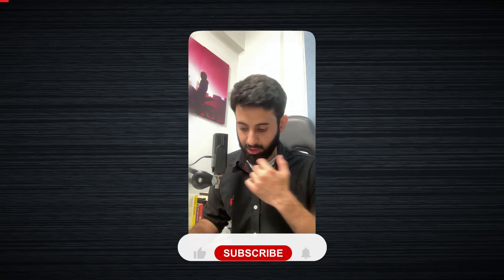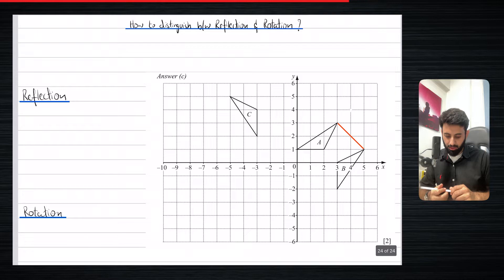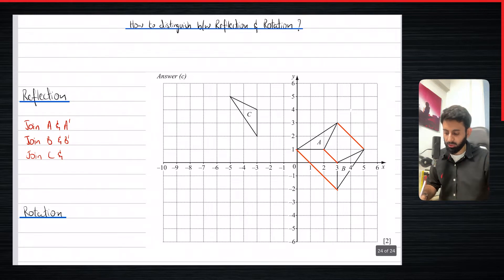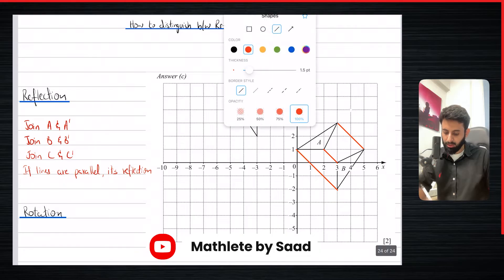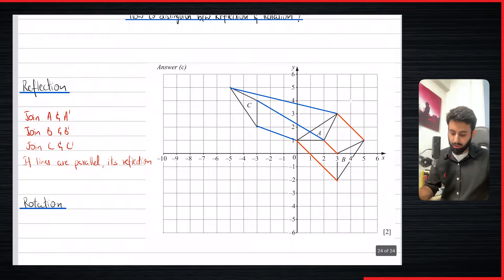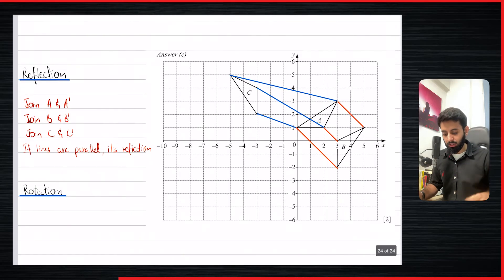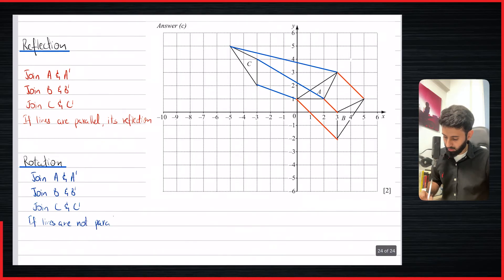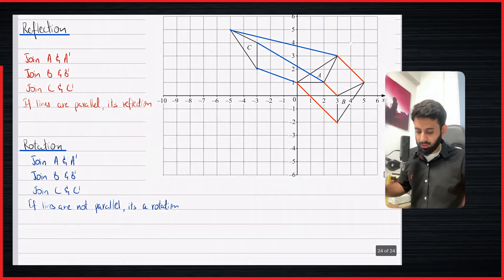O level/IGCSE Maths - Transformation #12 How to distinguish between reflection and rotation